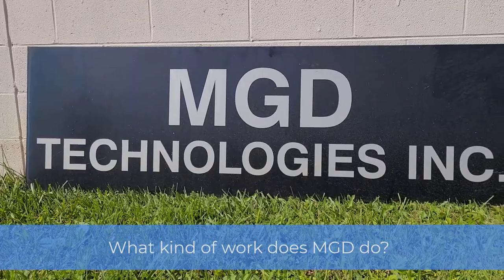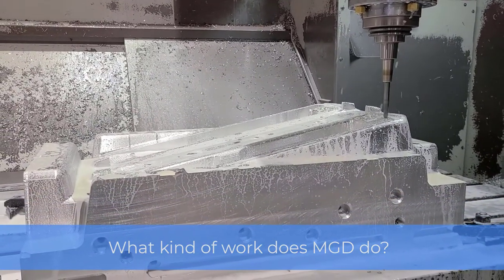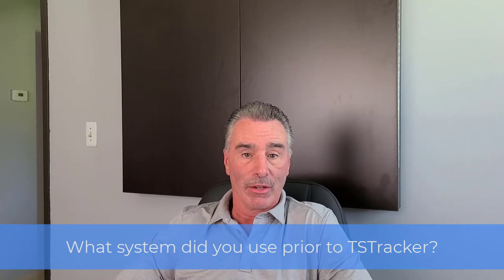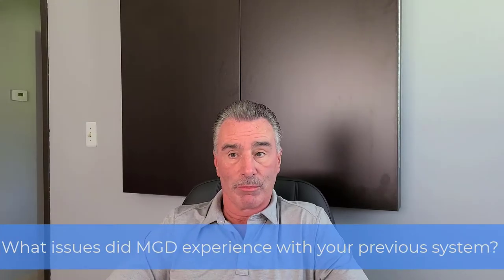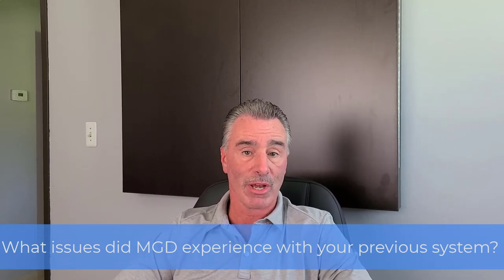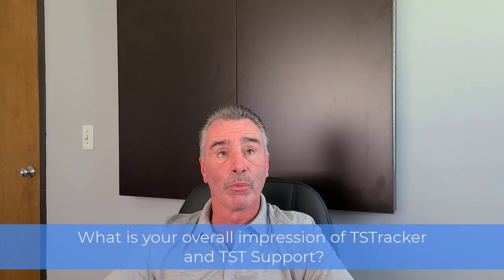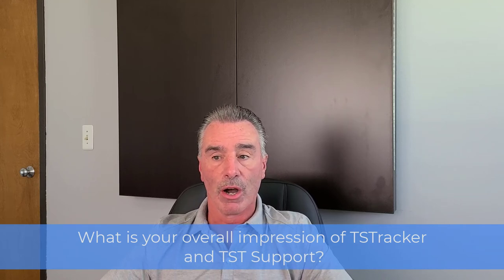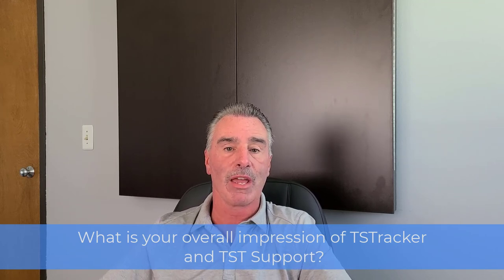TSTracker Testimonial: MGD Technologies